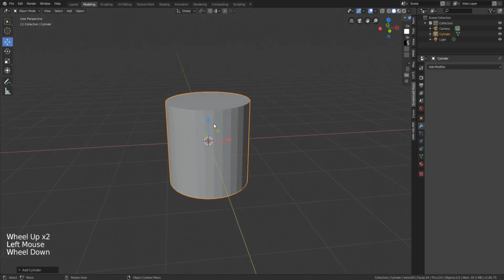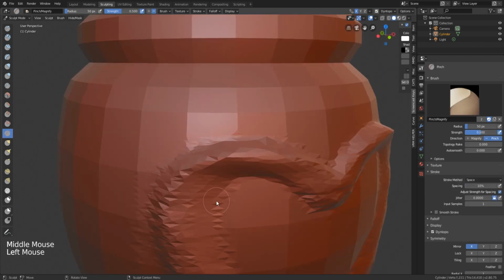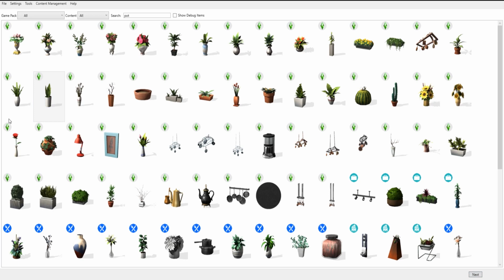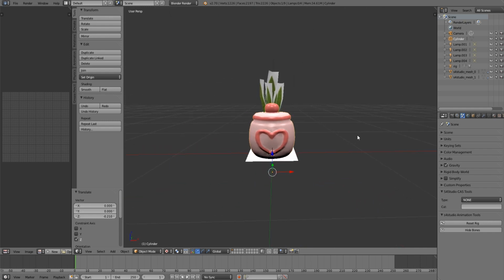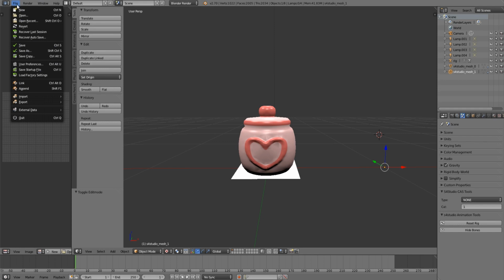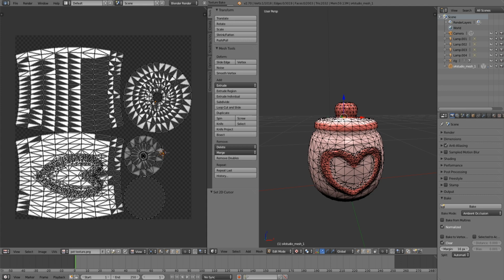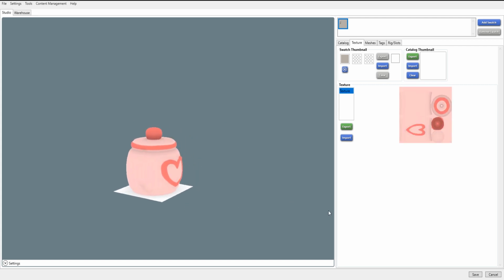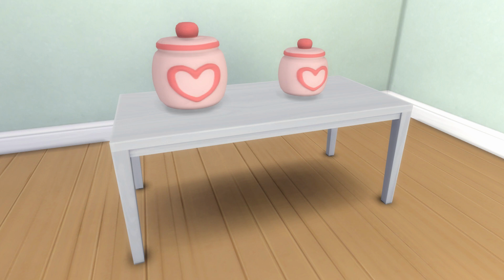How To Make CC Objects | Sims 4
Hi! I finally put together an object tutorial c:
I hope this helps guide you in creating custom content of your own.

Would you like a full video on how I model objects? Let me know!

I'd love to see any objects you created! Feel free to show me on Twitter c: Good luuucckk ~

🔵What you need:

Blender 2.80 - The newest blender version is the best and easiest

Blender 2.70 - You'll need this to work with Sims 4 Studio

Sims 4 Studio - You'll need this to put CC in the game

Photo editing software - I used Photoshop. Use whatever software
you may have.

DST Blanks - The image files to replace the original object ones

⏰Time Stamps⏰

Intro, Disclaimer, Following tip - 0:00

Demonstration of modeling the object - 1:23

Saving the object and texture - 3:24

Picking and exporting a Sims object - 3:40

Importing objects to Blender 2.70 - 4:37

Joining objects and deleting the Sims mesh, Saving - 5:20

Making the shadow mesh thingy, Saving - 6:31

Baking the mesh, Saving baked texture - 6:58

Creating final texture - 8:04

Importing into Sims 4 Studio - 8:21

Replacing DST images - 9:15

Saving and putting it into game, Done! - 10:02

Final results - 10:17

Outro - 11:04